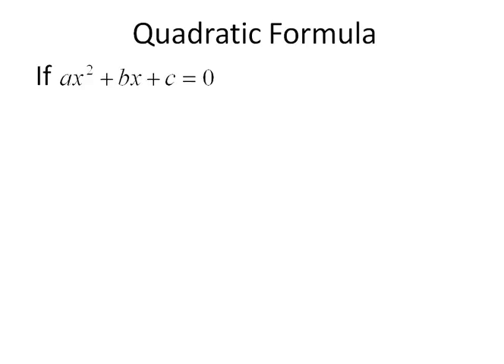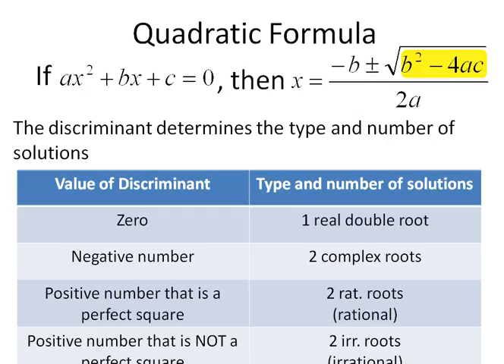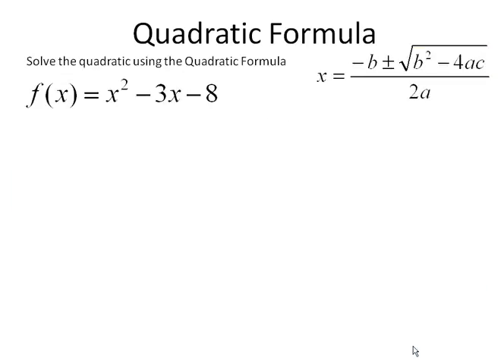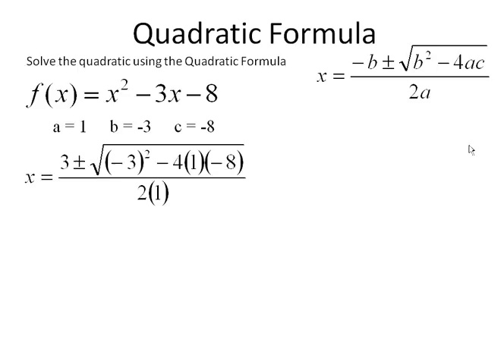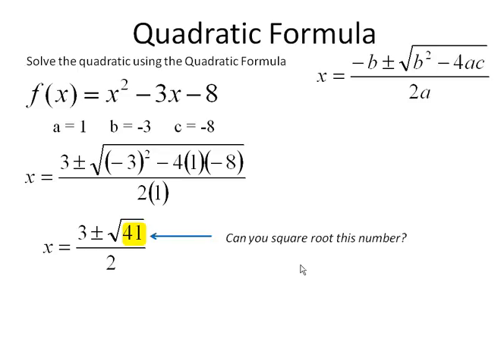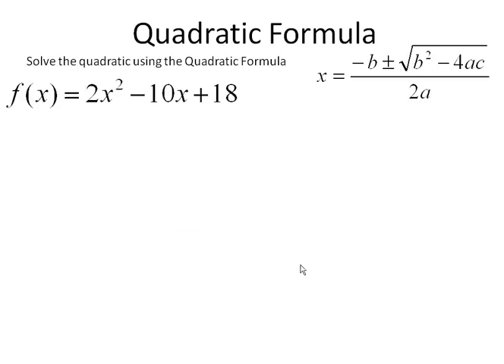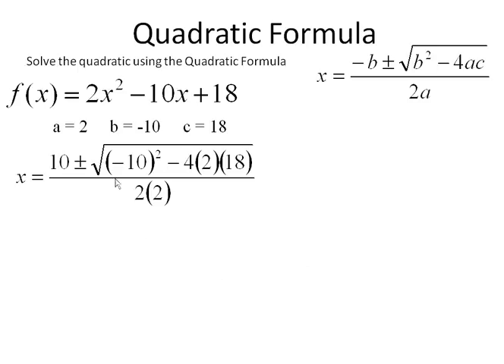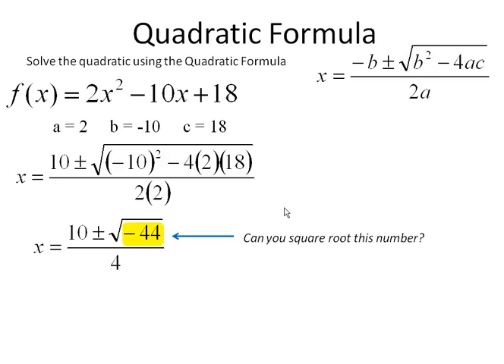Algebra 2 Regulars - Solve by Quadratic Formula